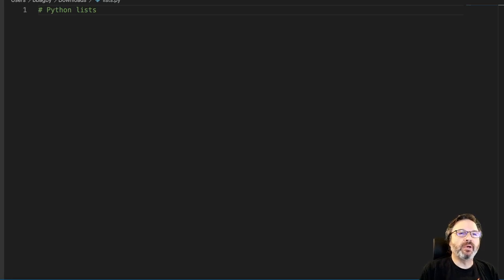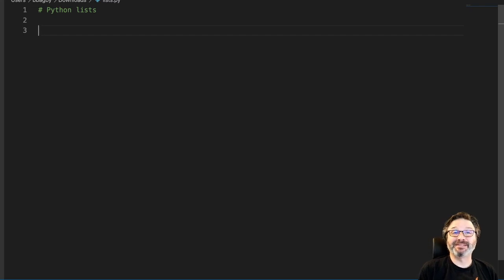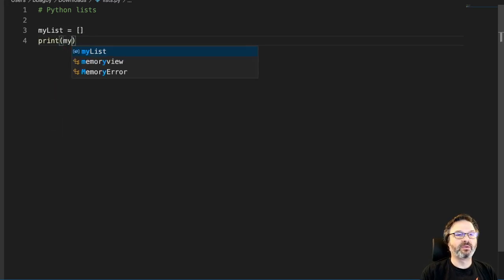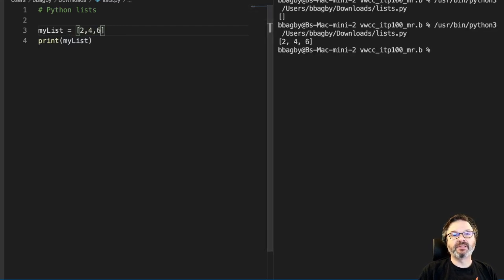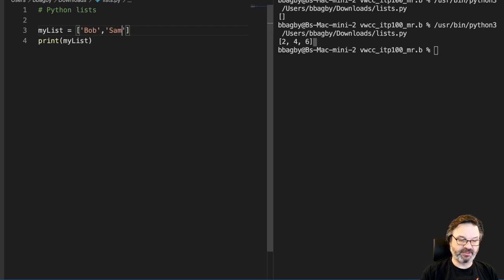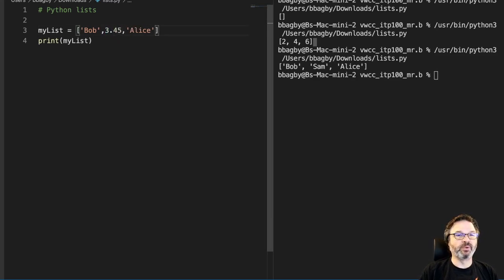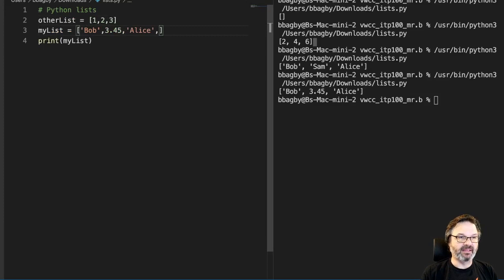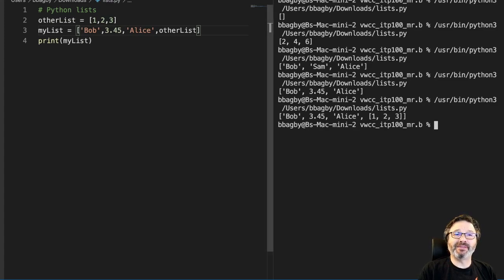What is a list